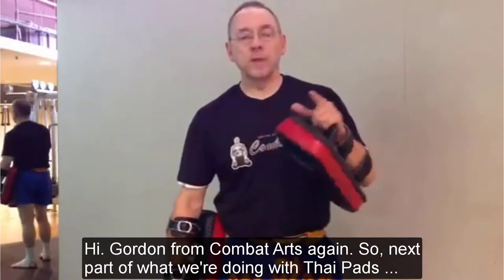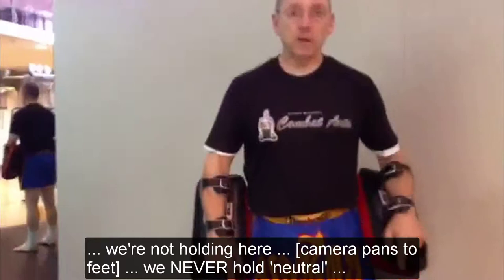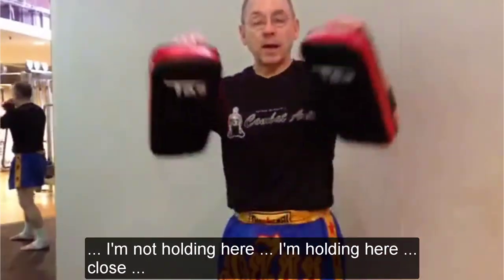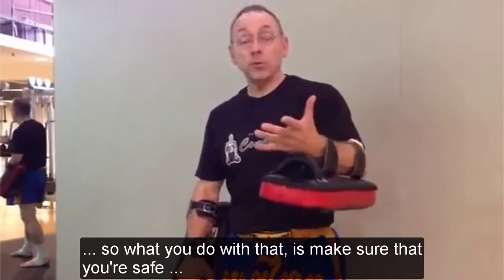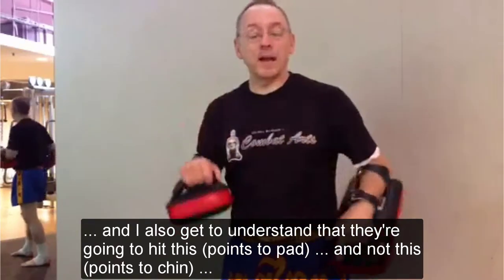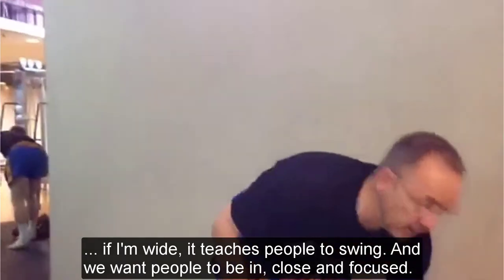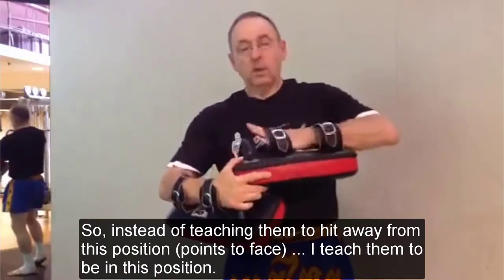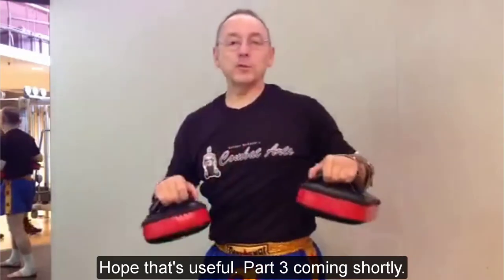🥊🥊 How to hold Thai pads properly for Muay Thai - Part 2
🥊🥊 This is Part 2 of 6 videos on how to hold Thai pads properly for Muay Thai or Kickboxing

Where to hold the pad and how to work with partners, especially beginners.